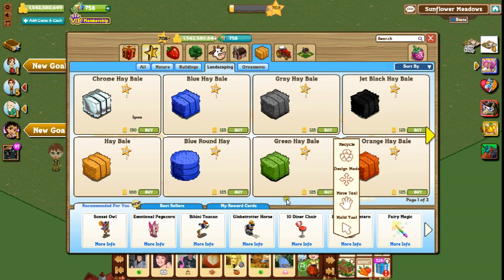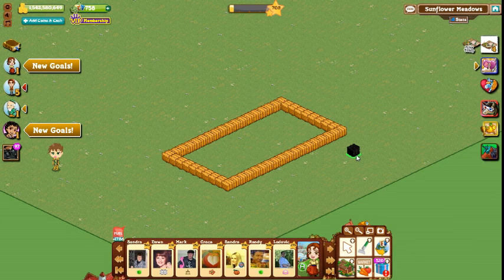Creating Shadow/Floating effect in Farmville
A how to instruction video.